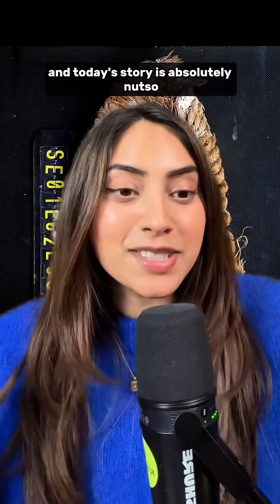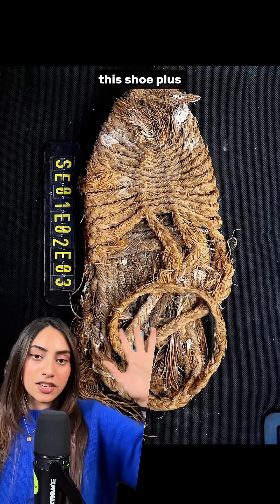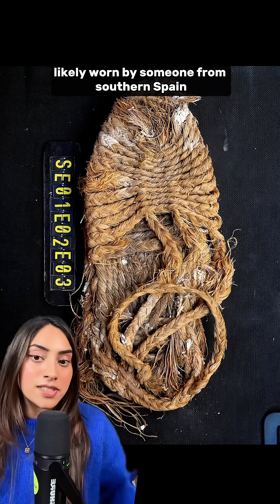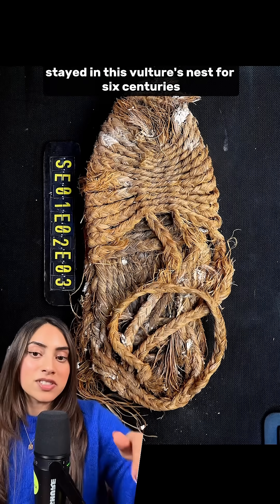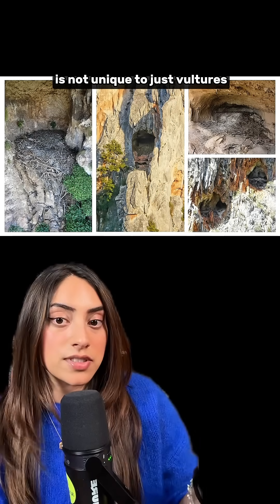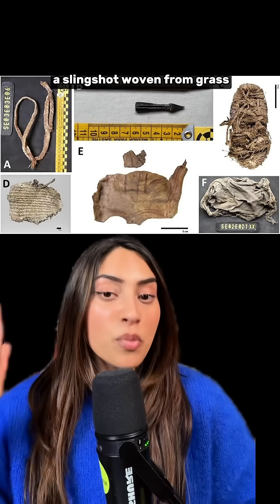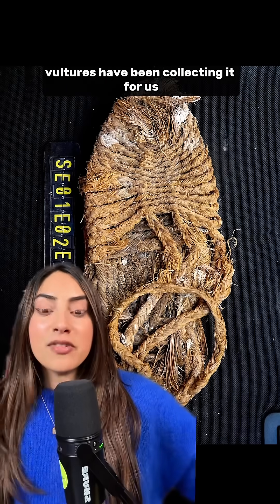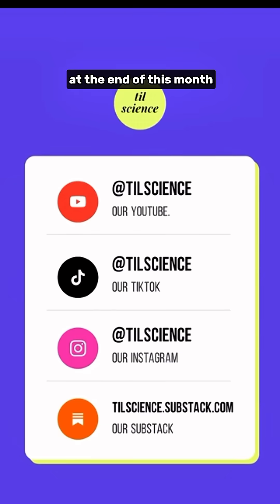Scientists Discover a 650 Year Old Preserved Shoe in a Vulture’s Nest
I love vultures so much, they get such a bad rap but they are truly amazing creatures and THIS just made me love them 10x more. They are wildlife’s natural historians 🥲

Scientists discovered a 650 year old preserved shoe along with 200 other human artifacts, with some dating back to the Middle Ages 🤯

These Bearded vultures maintain the same nest for centuries across generations and as a consequence of that, so do the items used to build their nest. The cool dry air of the caves in which they build their nests provide the perfect preservation conditions. It’s incredible. Their nests are like museums in the sky.

I love vultures 🥺